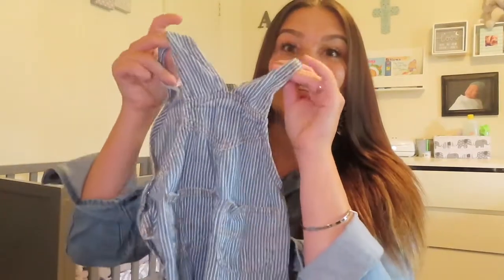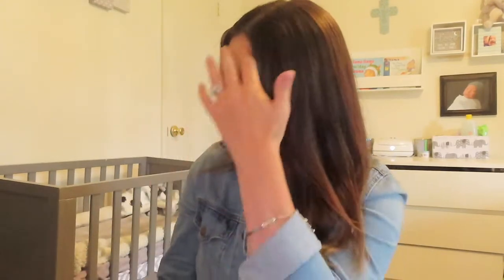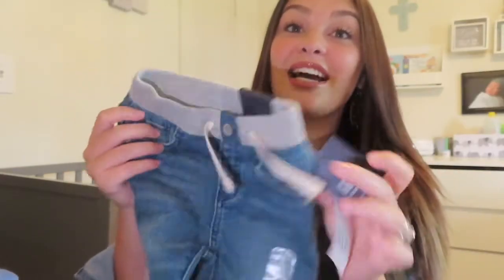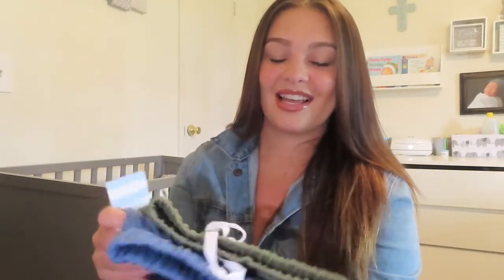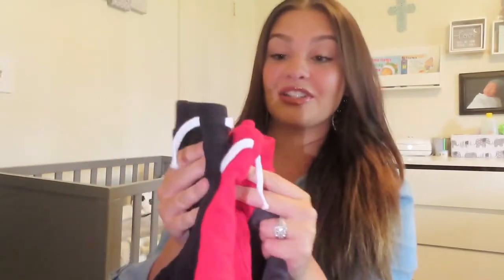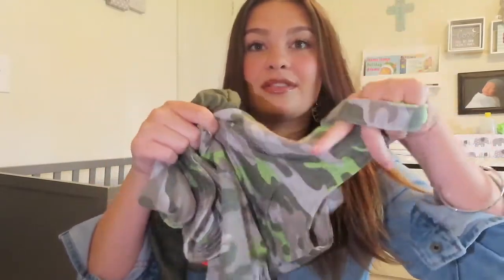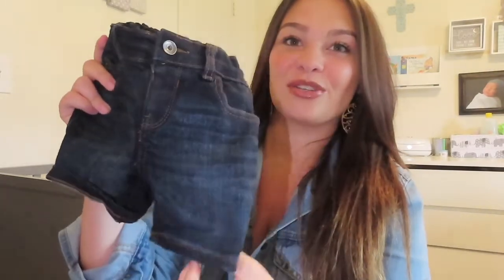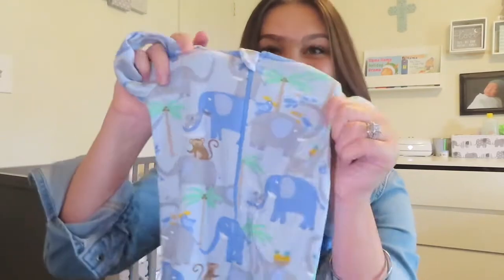MINI BABY CLOTHING HAUL EVERYTHING UNDER 100 DOLLARS !!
Sorry for the bad lighting i will be getting a ring light very very soon! BUT i wanted to post this video because there are some GREAT deals for baby clothing out right now if you are looking to go shopping for your baby DEF watch this video because i got Angel quite a bit of stuff all under 100 dollars!